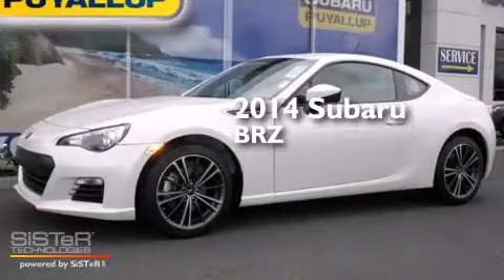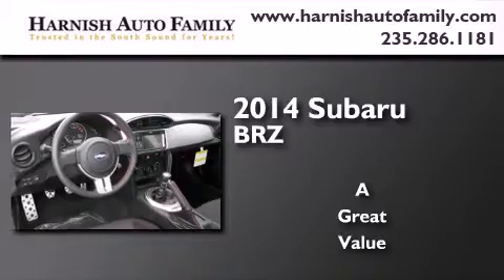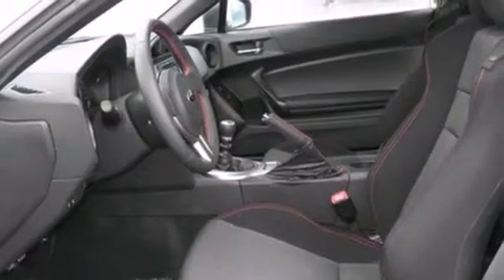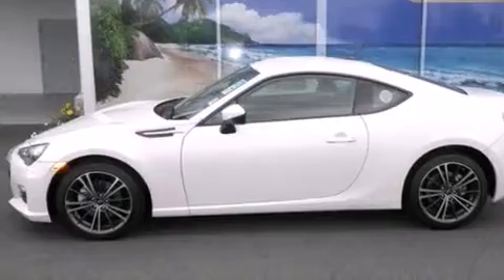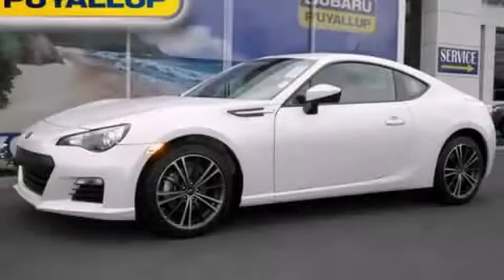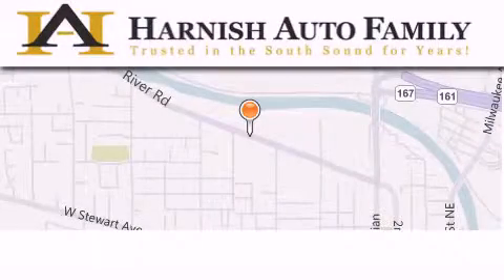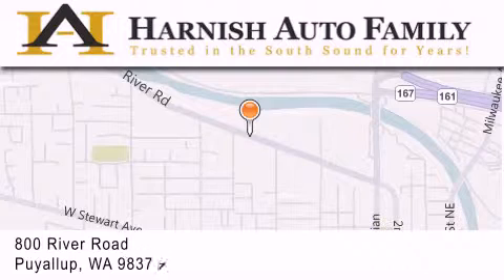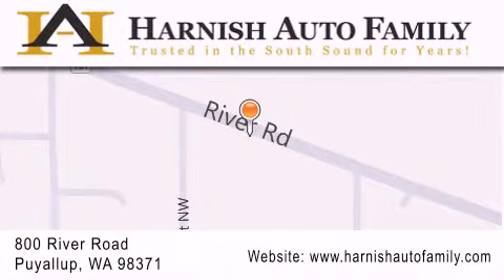2014 Subaru BRZ Puyallup WA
We've been honored to serve the Puyallup WA area , we promise that your experience at our dealership will exceed your expectations ! Year : 2014 Make : Subaru Model : BRZ Engine : 2.0L 4Cyl Trans . : 6 Spd Manual Exterior : Satin White Pearl Stock : S141669 Harnish Auto Family 820 River Road Puyallup , WA 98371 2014 Subaru BRZ Puyallup WA